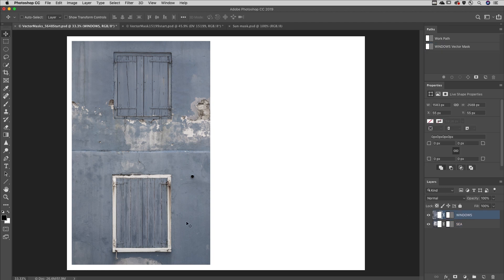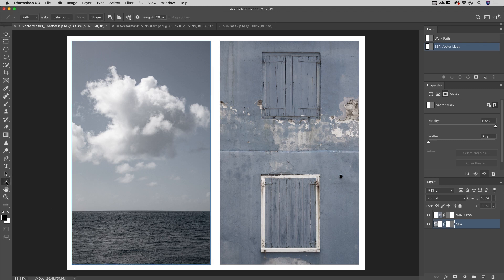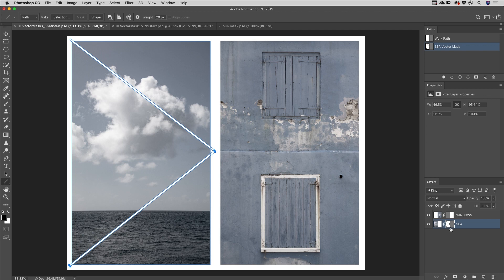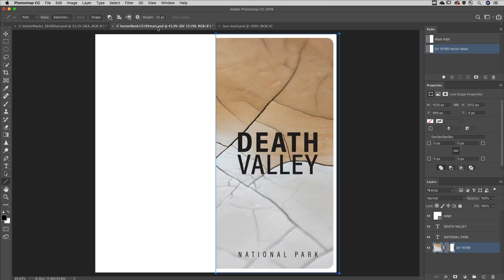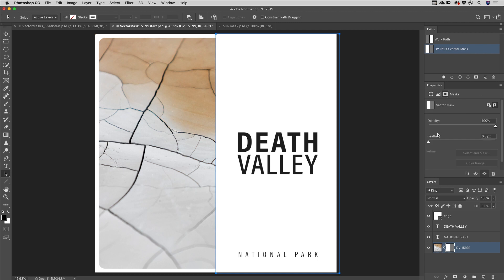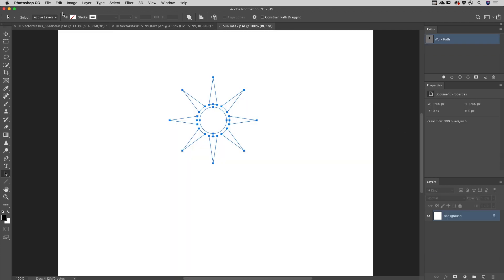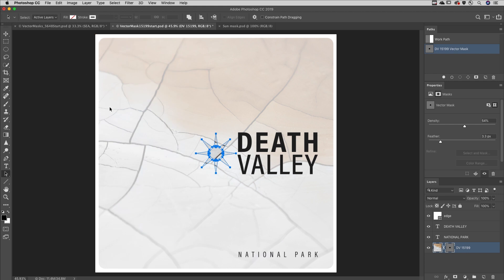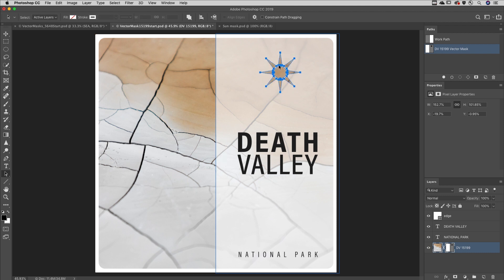7 Ways to Use Vector Masks in Photoshop | Adobe Photoshop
Learn quick and efficient ways to work with Vector Masks in Photoshop.

7 Ways to Use Vector Masks in Photoshop | Adobe Photoshop